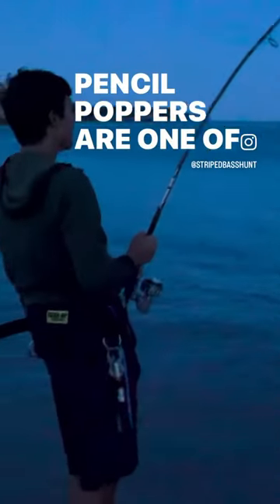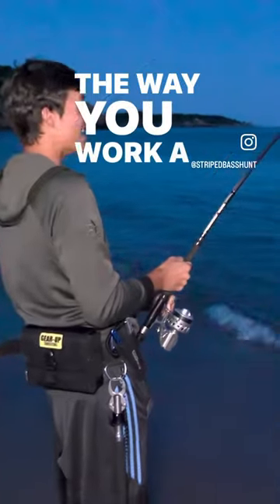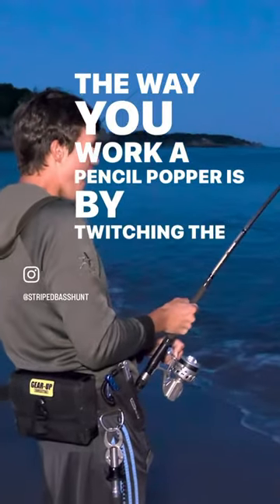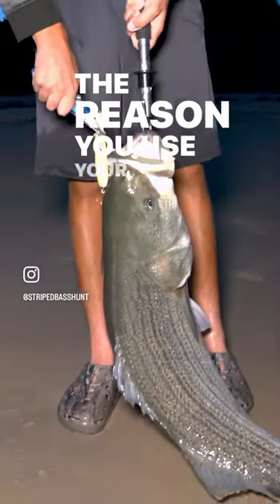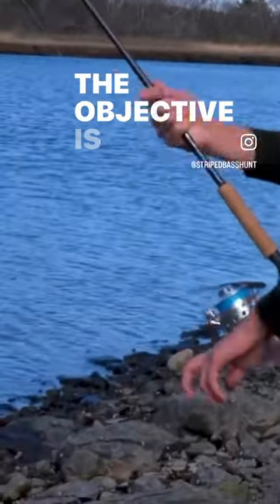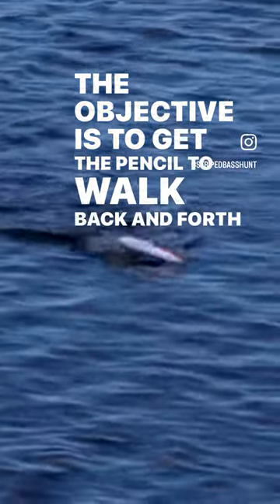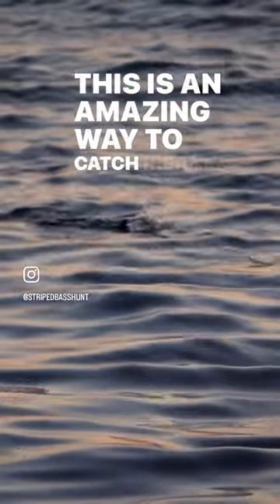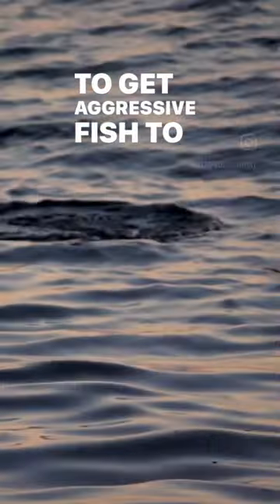How To Fish A Pencil Popper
How to fish a pencil popper for striped bass.

Fishing:
Head Net
Boga Grip (60lb)
Video Light
External Hard Drive